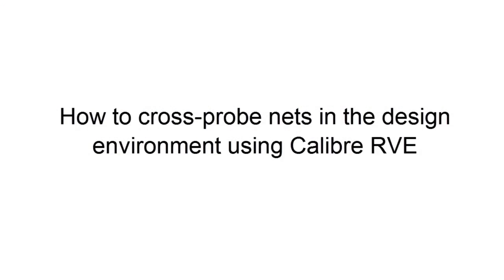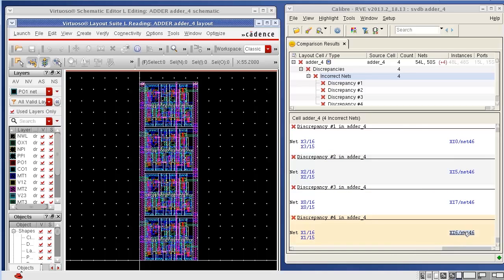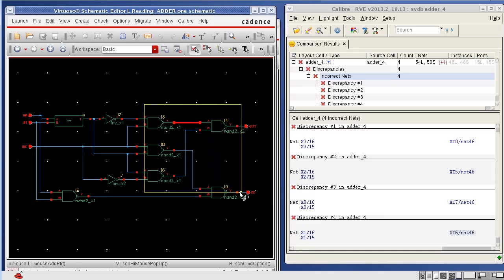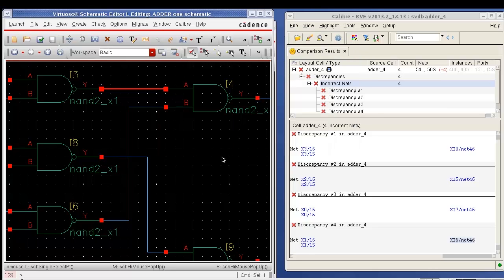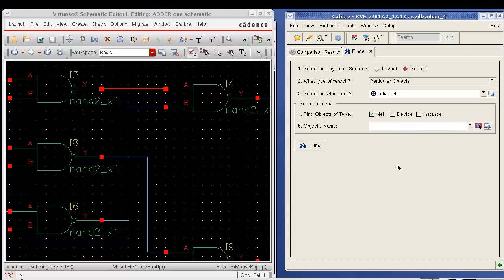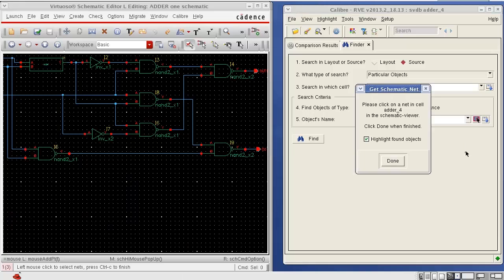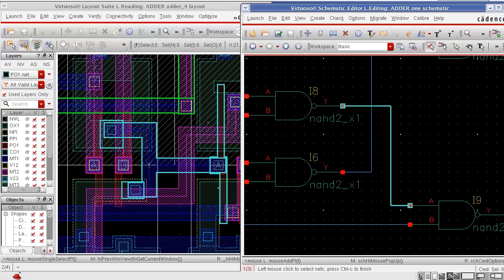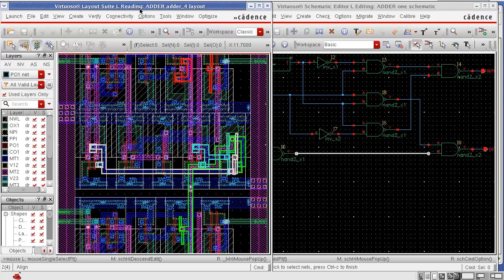How to cross-probe nets in the design environment using Calibre RVE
This video shows how to use Calibre RVE to trace and highlight the nets in the Cadence Virtuoso design-environment. Nets which are not output in Calibre LVS report can also be traced and highlighted using Calibre RVE just by a single mouse-click in the design-environment. The tracing of nets is also available in Synopsys Laker, Calibre DESIGNrev and other design environments into which Calibre is integrated.